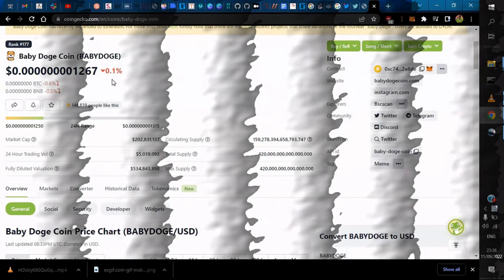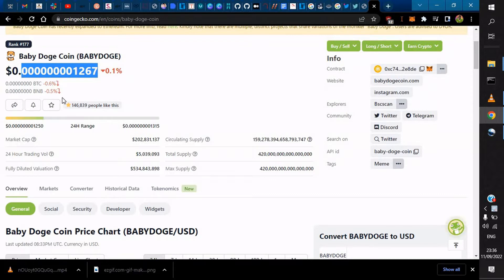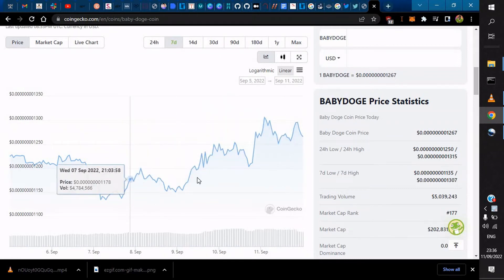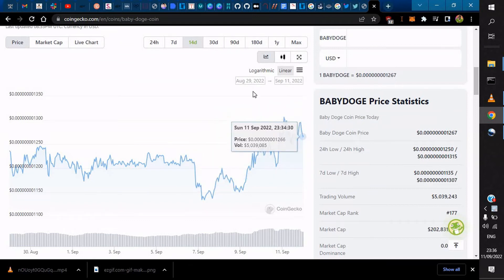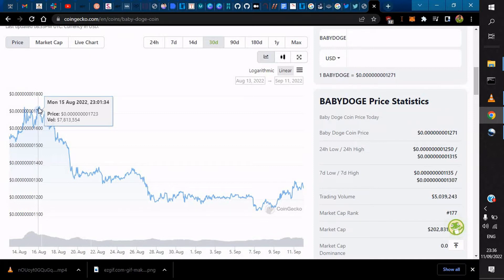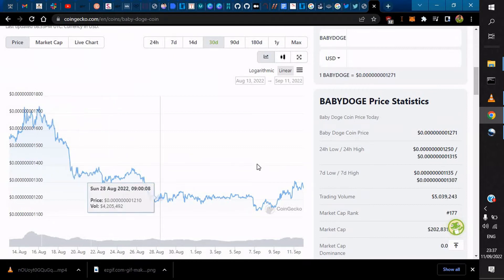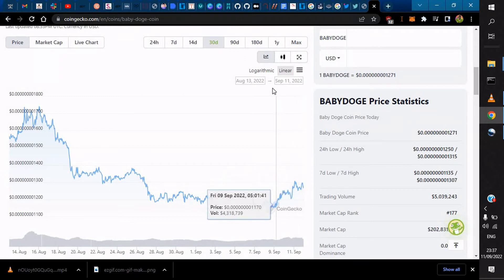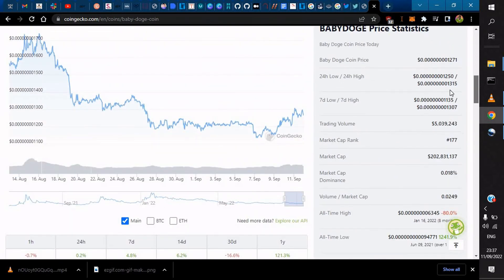Crypto: Will Baby Doge Ever Reach 1 $ ?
Baby Doge meme coin that was created because of a joke tweet by Elon Musk in 2021, Baby Doge has seen early growth. This is similar to the story of the Shiba token.